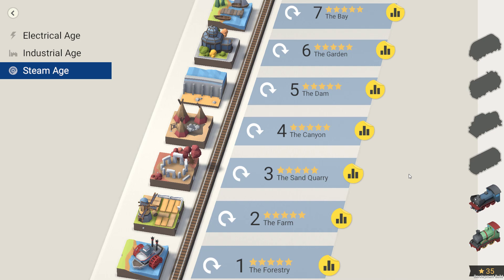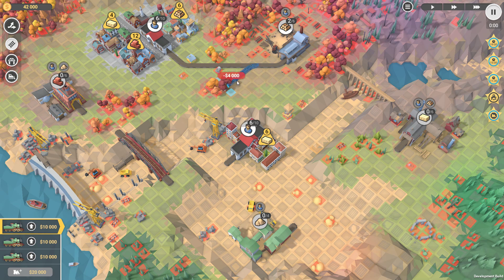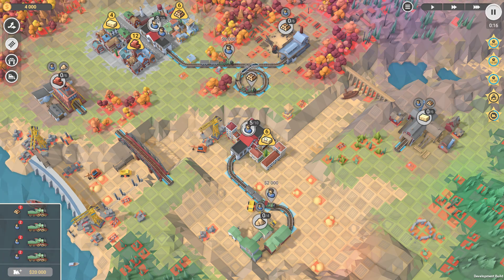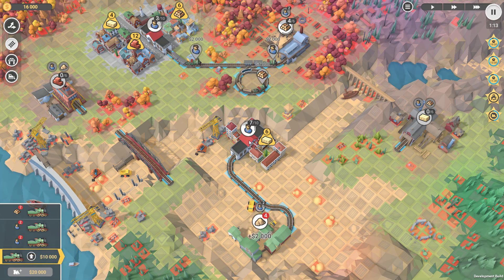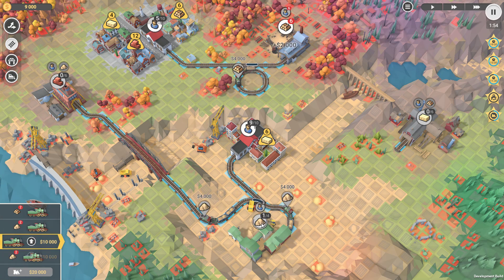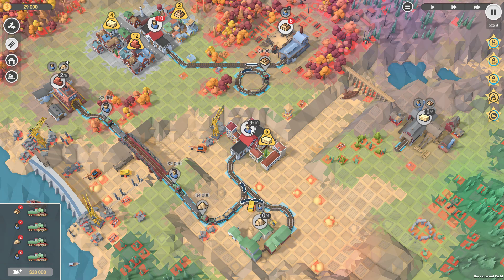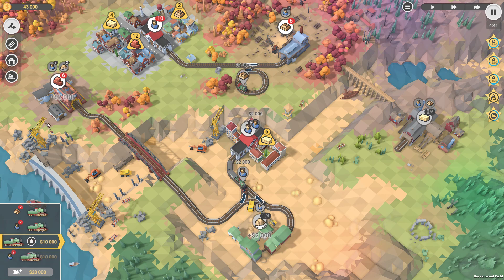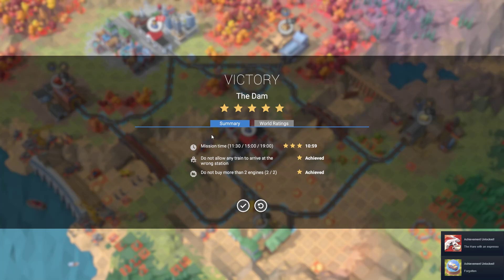Train Valley 2: Forgotten & The Hare with an Espresso Achievements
A quick guide at how i did the two Train Valley 2 achievements - Forgotten (Deliver the first train in the end of the level without stopping it) and The Hare with an Espresso (Complete any level with 5 stars on 4x speed only). It would be much easier to do them both separately - but you only live once.